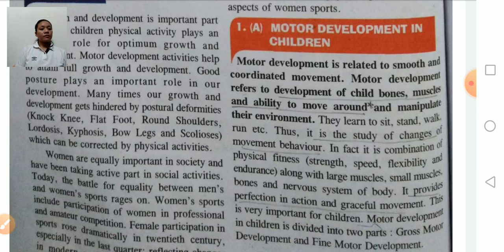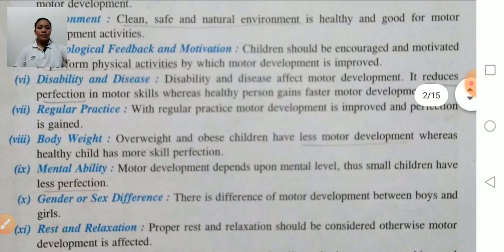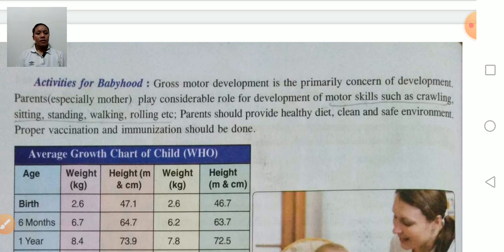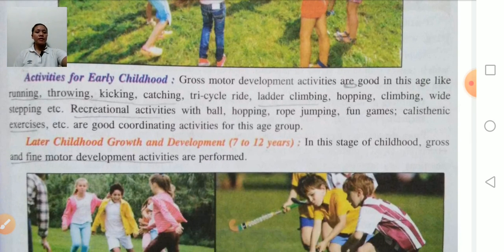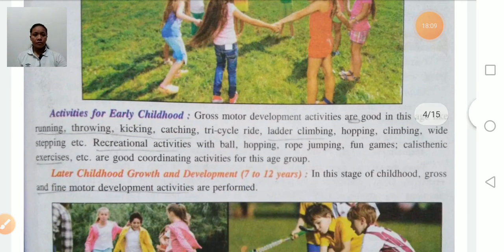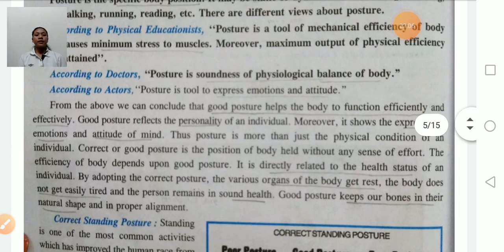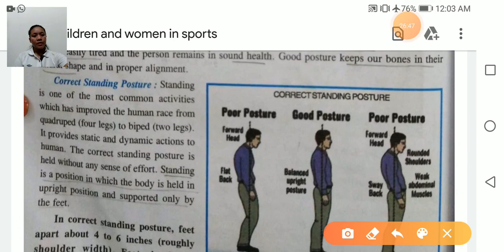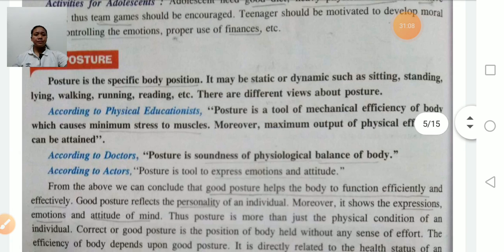class XII physical education 25 07 2020 by Ms Guma Thapa chapter 5